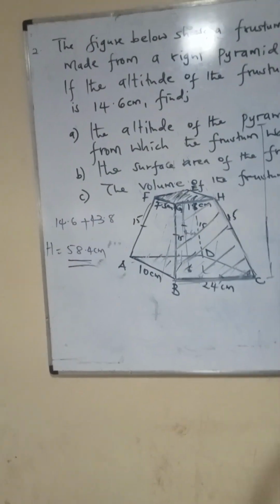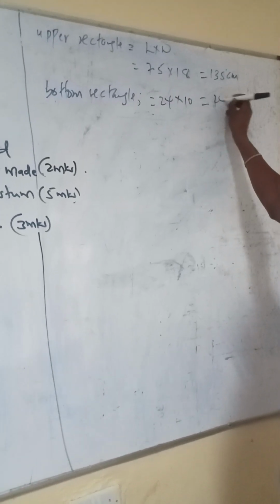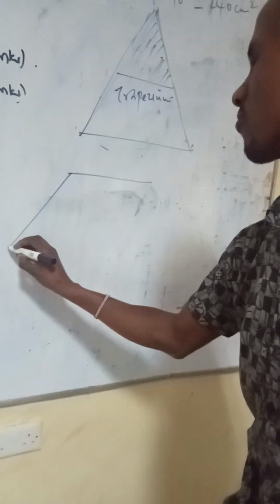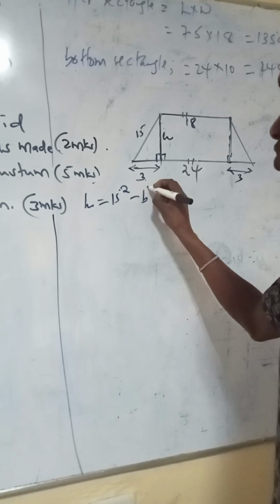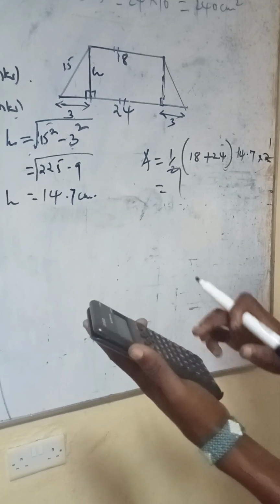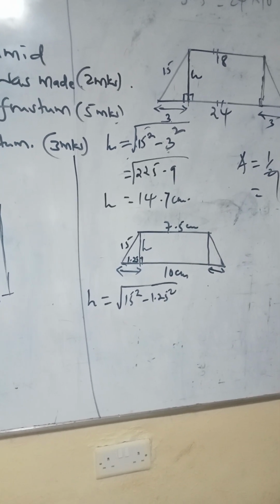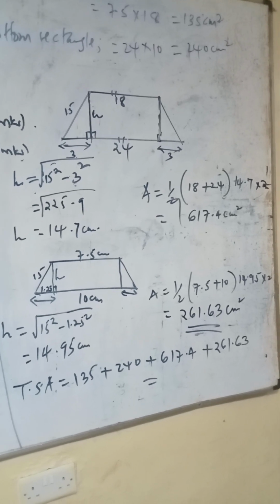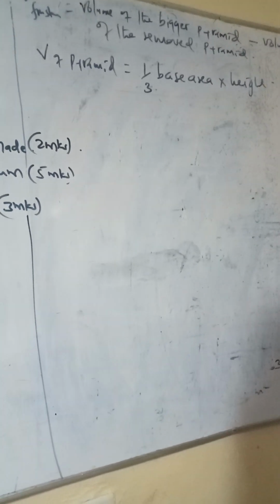Questions on surface area and volume of a frustum .. continuing at B and C(2)